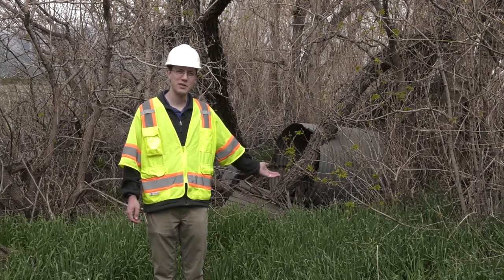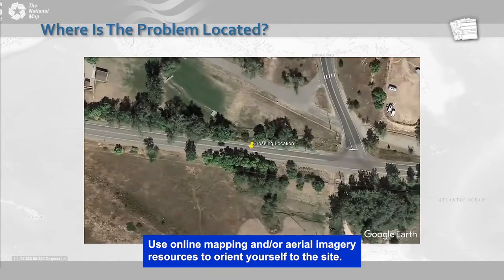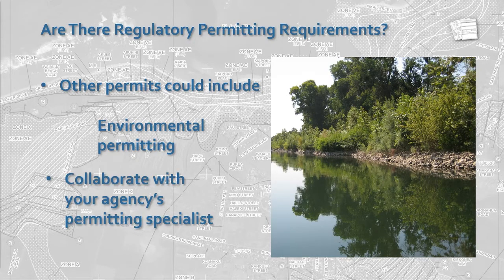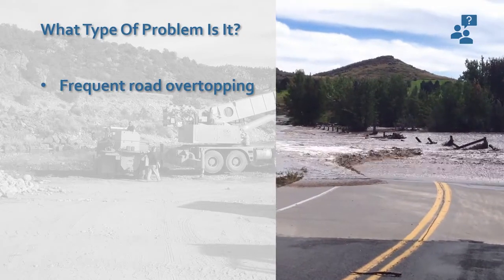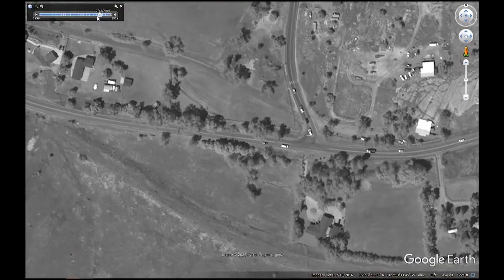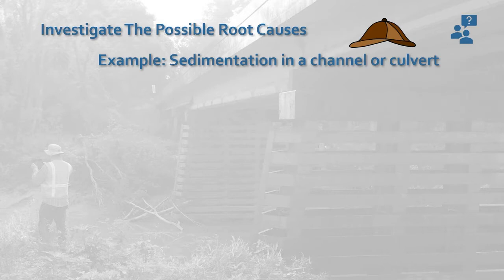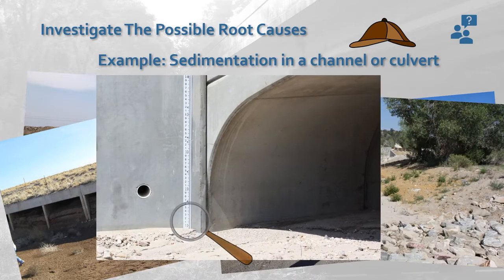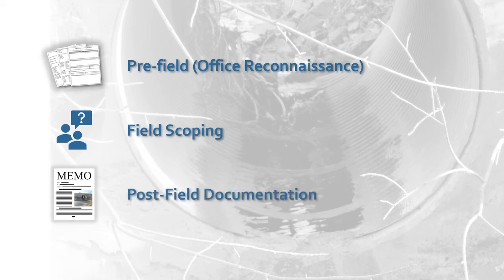Drainage Maintenance Issues - Field Scoping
This series of five videos are intended to introduce good practices and procedures of project scoping such as visual field assessment, data collection, and data interpretation necessary for the hydraulic design of transportation infrastructure.  The specific topics covered in the videos are: data mining, bridge hydraulics, channel assessment, roadway drainage and drainage maintenance issues.

The approaches shown could be particularly helpful for a newly hired graduate working on the design of stream crossing and highway drainage projects as well as drainage maintenance issues.